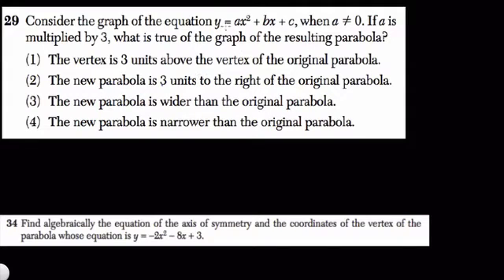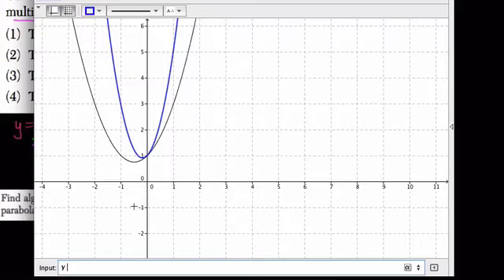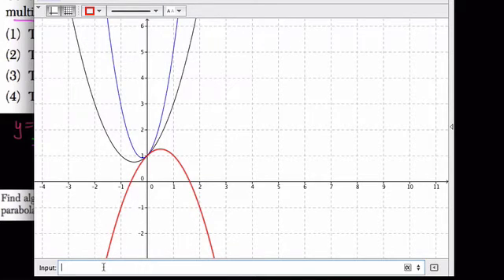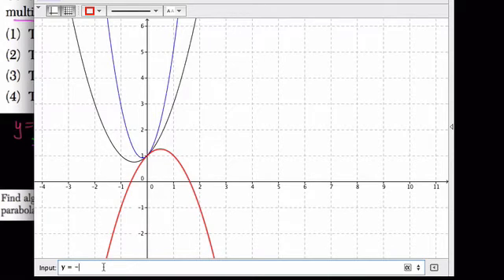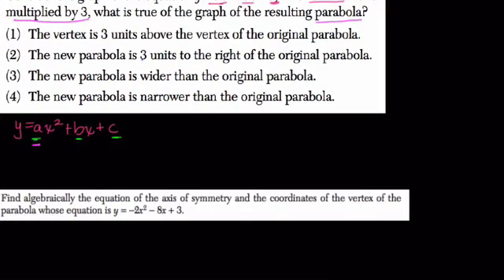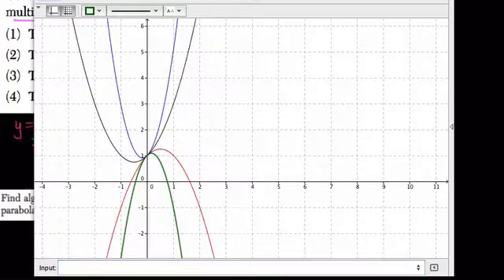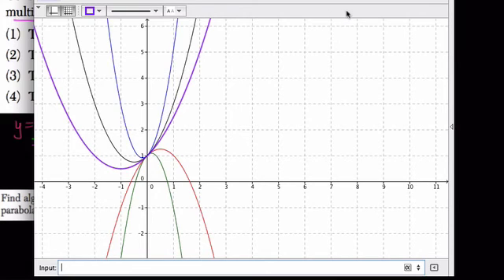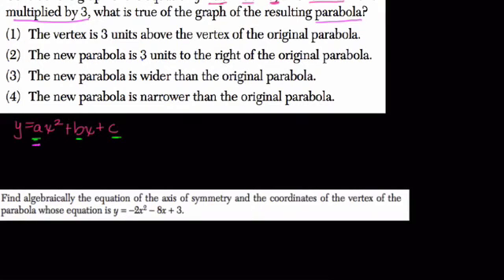Quiz 34 Question 1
In this problem we see how multiplication of the a value alters the shape of the parabola